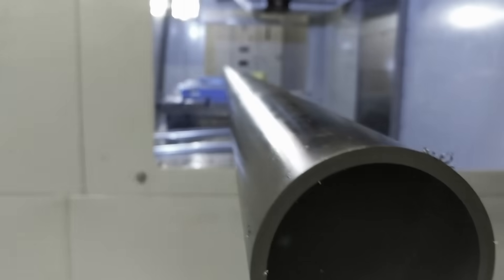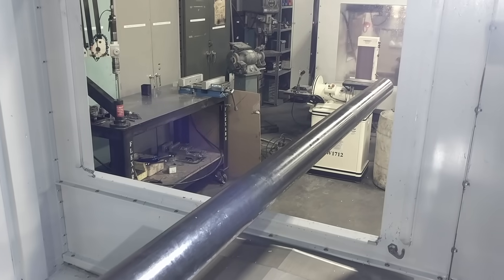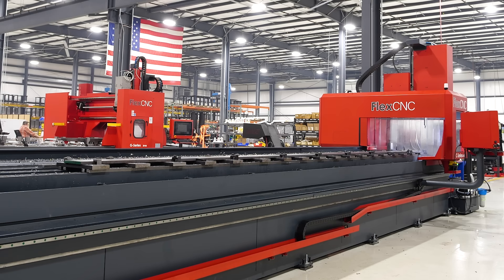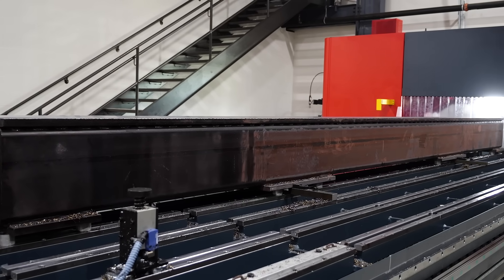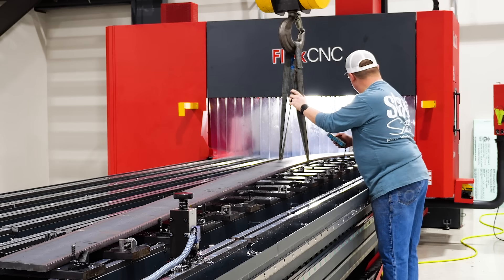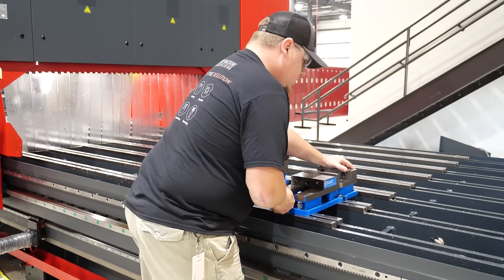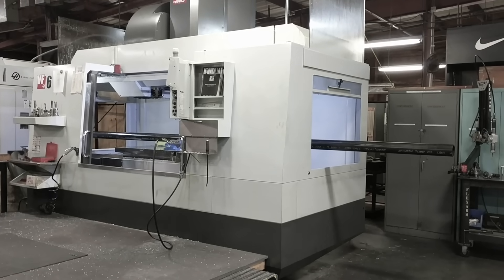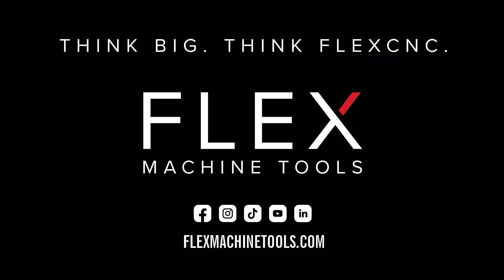FlexCNC: Think Big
When it comes to machining and fabrication, size matters. A machine that’s too small can limit your productivity, and having to refixture long parts can lead to inefficiencies and unnecessary downtime.

Don’t let your machine limitations stop you from thinking big.  It’s time to think FlexCNC.